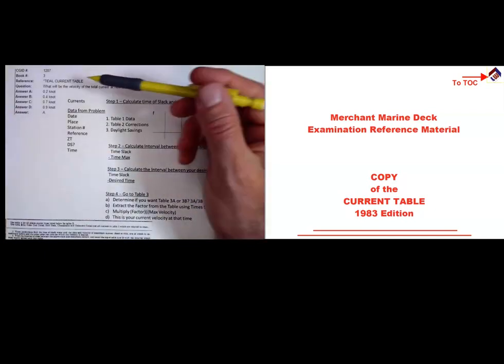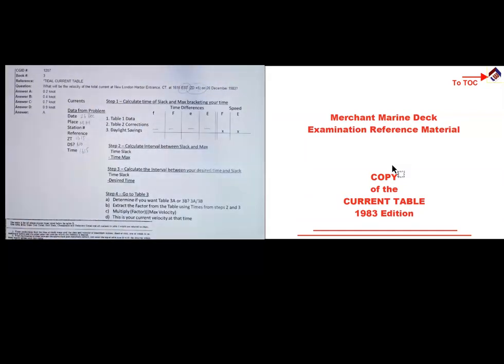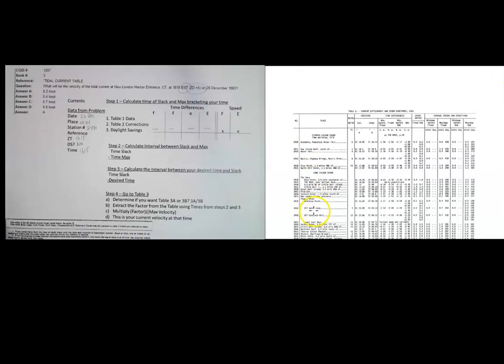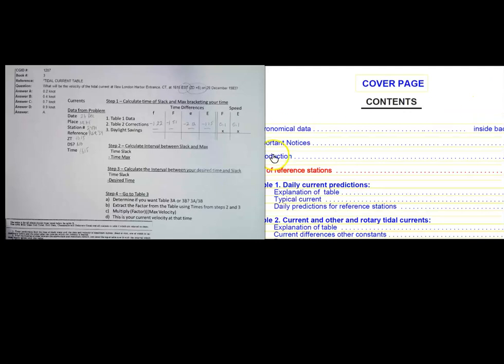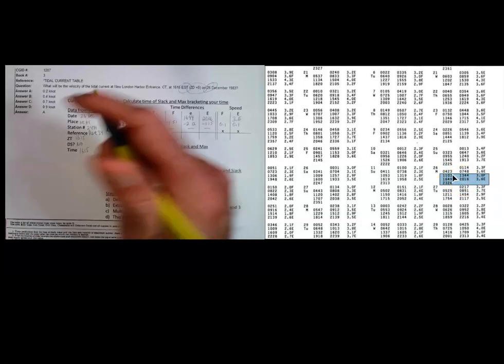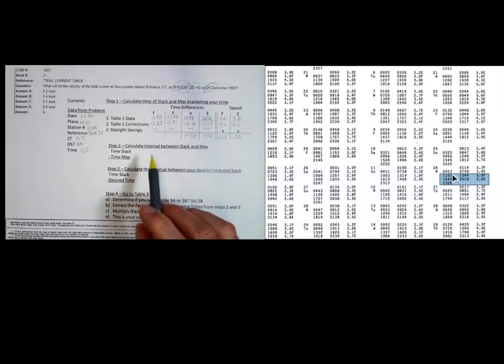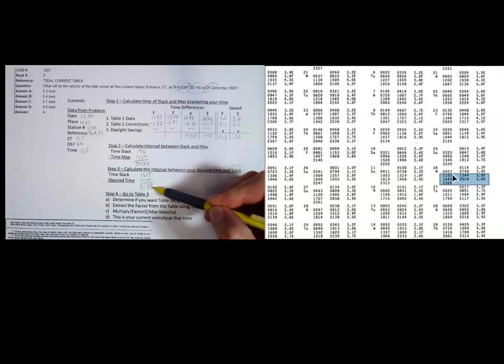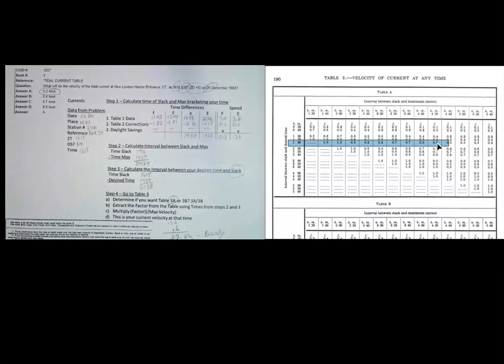Calculate current at a specific time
This video walks through the solution to calculating the current at a specific time using the 1983 tables and a typical question.

00:00 Question Data
01:45 Using the subordinate station index
02:51 Extract Table 2 corrections
04:30 Extract Table 1 Data
06:00 Determining the slack and max that bracket my time
07:15 Interval between slack and max
07:45 Interval between slack and desired time
08:30 Intro to Table 3
09:00 Extracting a factor from Table 3
09:43 Apply the factor to get the current velocity